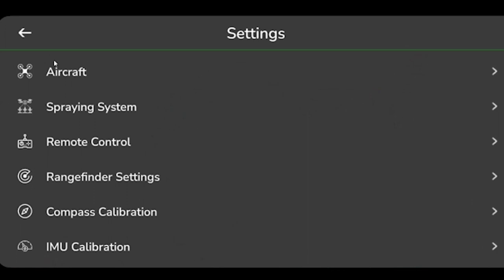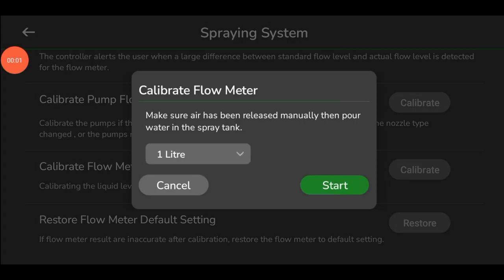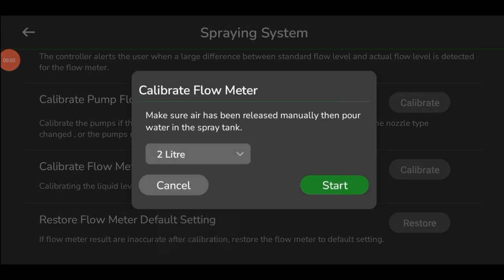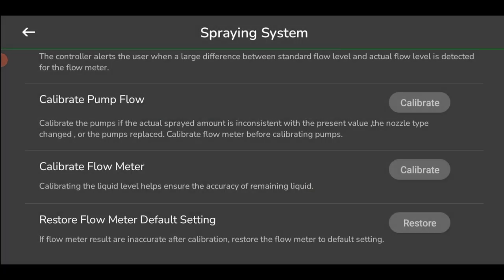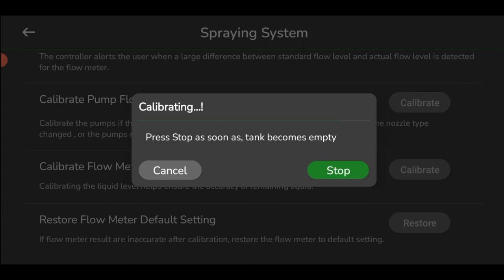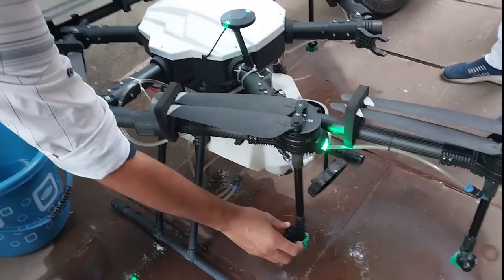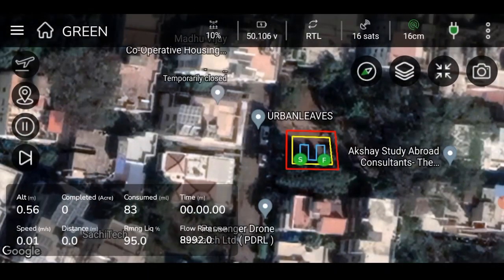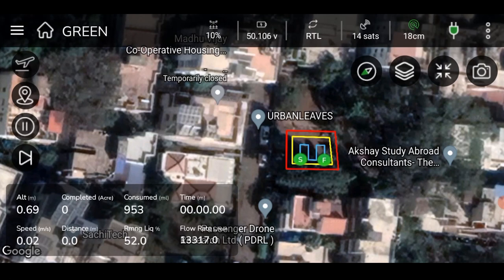AeroGCS GREEN Tutorial Video - Calibration of pump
AeroGCS GREEN is a Mission Planning and Precision Spraying software that will focus on growing healthier and greener farm fields, by reducing the efforts and risks of manual spraying, to improve lives.

Here is a video guide Of Calibration of Pump with AeroGCS GREEN
Discover and learn how to calibrate pump for efficient spraying mission. With its intuitive user interface, you’ll grasp it within minutes. Watch a quick tutorial, set up effortlessly and explore its significant features. Follow these simple steps and embark on an extraordinary journey with AeroGCS GREEN.